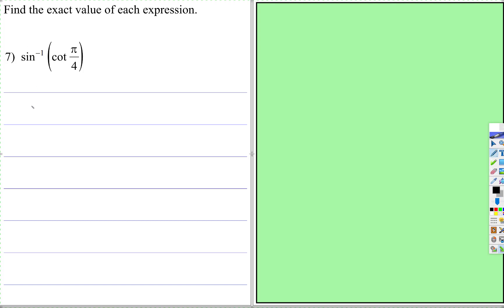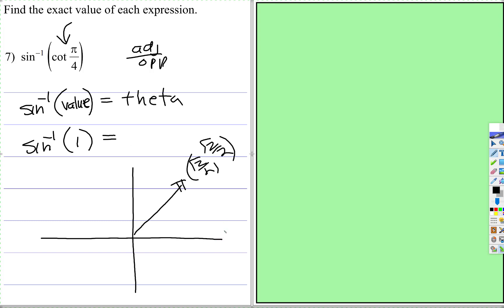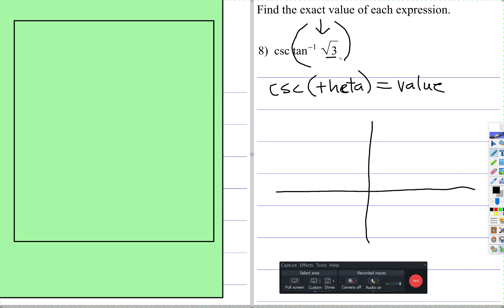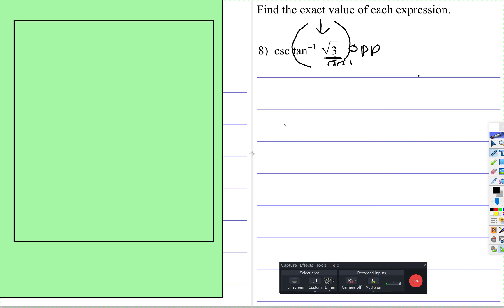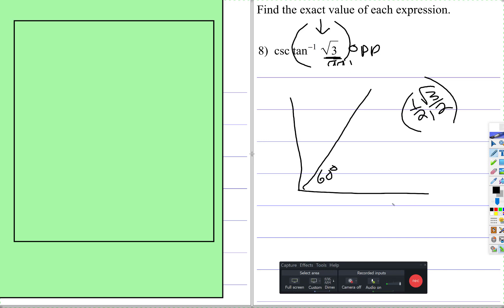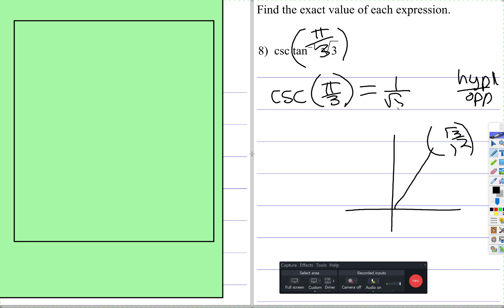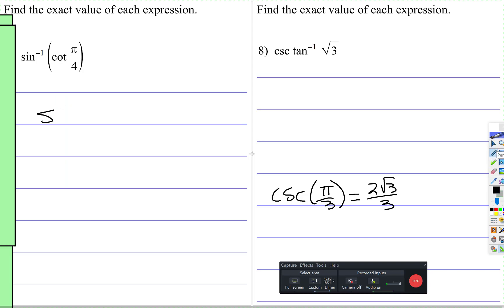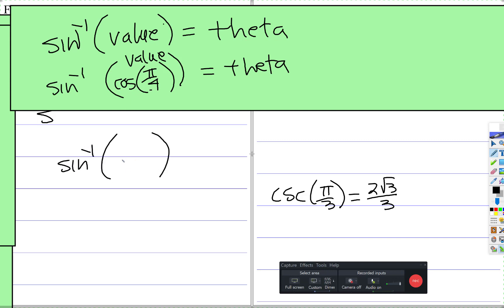Inverse Trig Functions Part-2